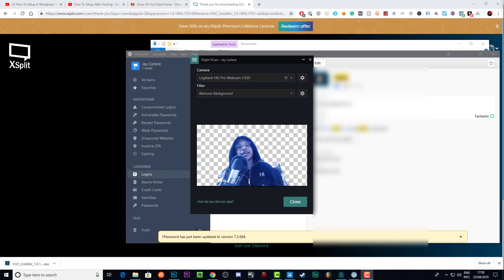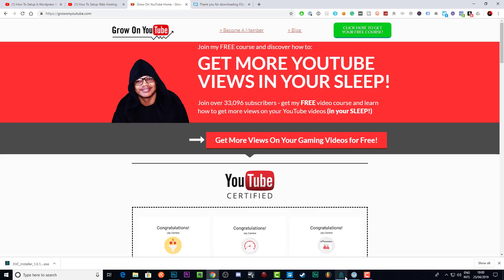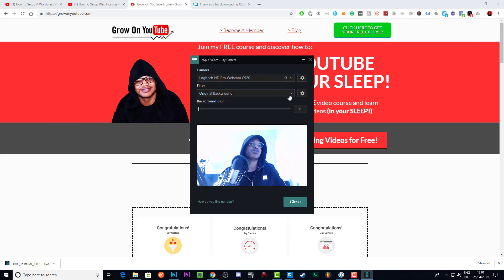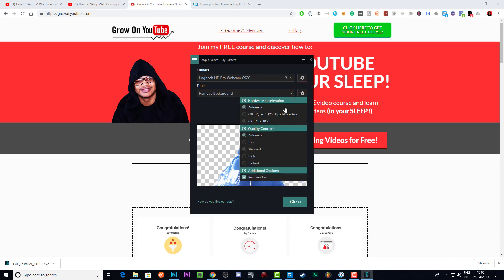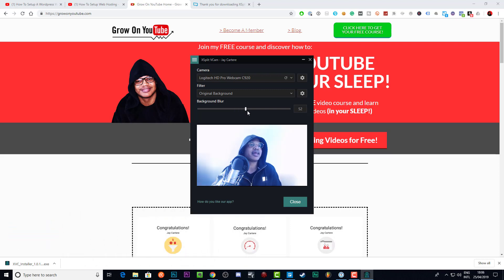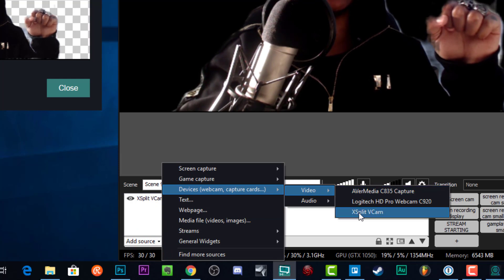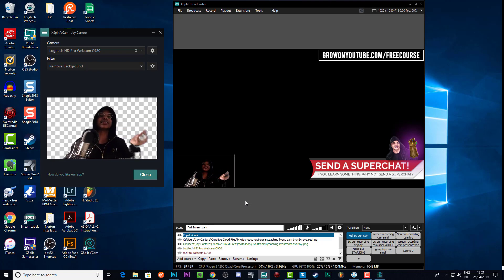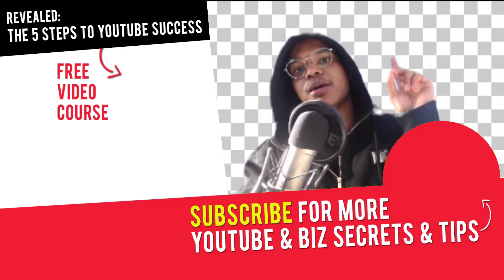How To Remove Your Webcam Background Without Using A Green Screen - XSplit VCam PC Setup Tutorial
Discover How To Remove Your Webcam Background Without Using A Green Screen!

FREE Video Course Reveals: The 5 Most Important Steps For Your YouTube Success!

If you want to learnHow To Remove Your Webcam Background Without Using A Green Screen then this XSplit VCam PC Setup tutorial for beginners will help you out a lot!

I'm gonna show you EXACTLY how to get rid of your webcam background...

And how To Remove Your Webcam Background Without Using A Green Screen AT ALL...

This Xsplit vcam tutorial is gonna blow your mind bro.

This is a xsplit vcam pc setup tutorial, so if you got a mac I can't help ya g...

But the thing is:

This Xsplit pc setup tutorial will probably be VERY similar to what you need to do on a mac to get the same result.

So if you want to delete a background without green screen...

Or get rid of background with no green screen...

This video will show you how to get rid of background no green screen step-by-step...

You'll discover:

How to get rid of camera background...

And get rid of webcam background...

So you can upgrade your stream!

Grow Your Fanbase And Business With These Tools!